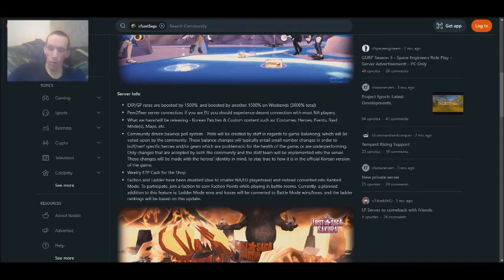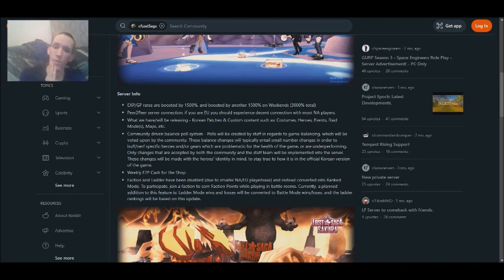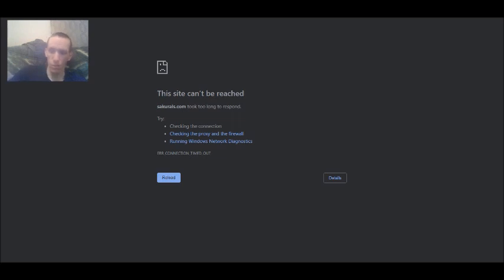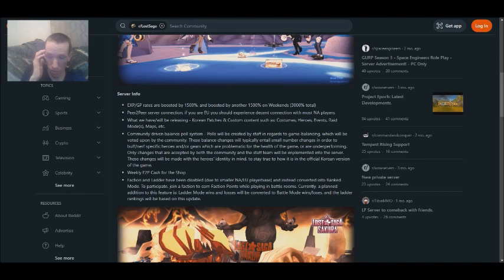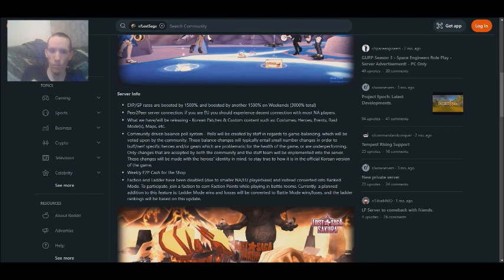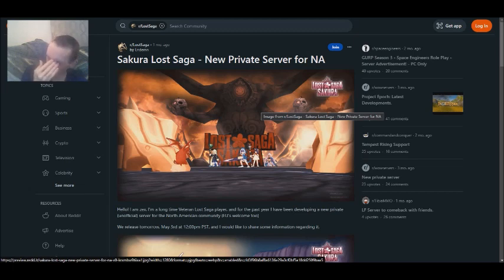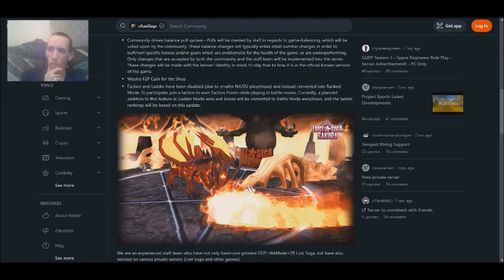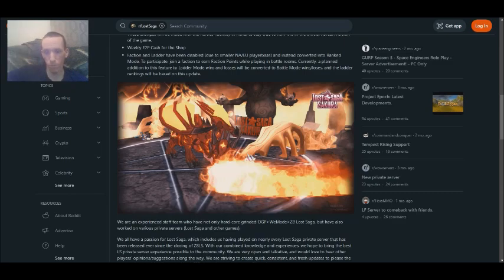RobotGz looks into Lost Saga (Sakura)